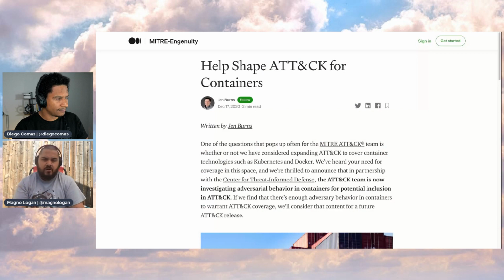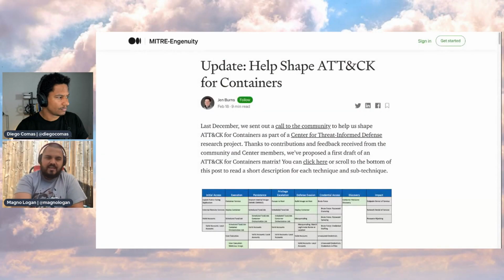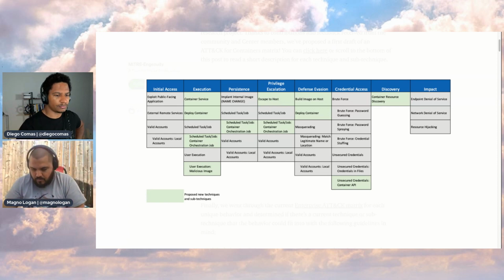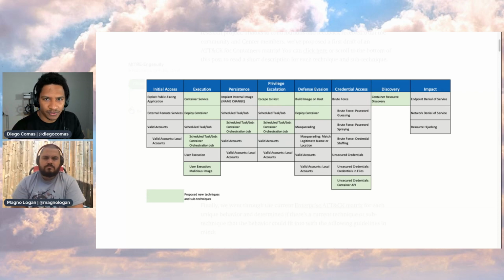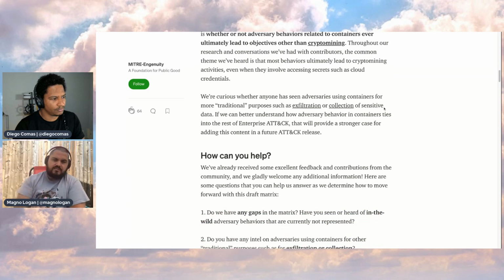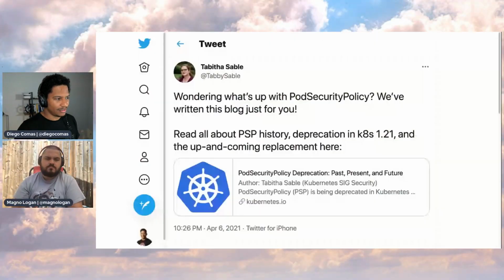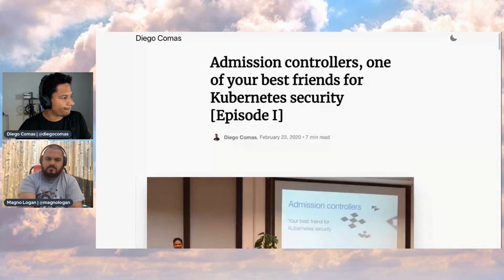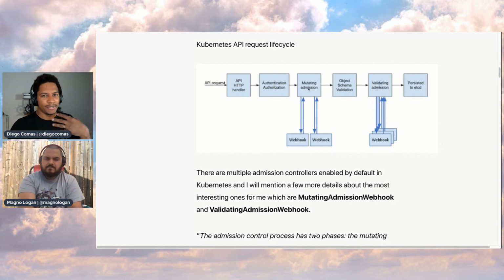Episode 1 - MITRE ATT&CK for Containers + Kubernetes Pod Security Policy deprecation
In this episode you will learn about the new MITRE ATT&CK for Containers (and Kubernetes) and how it can help you to be ready to protect your containerised workloads.
@magnologan has been involved in the development of this new framework and he is going to tell us the details.

We also talk about the Pod Security Policy v1 deprecation and what can you do once Kubernetes does not support that anymore. Spoiler! No need to panic!

0:00 - Intro
0:46 - What is the MITRE ATT&ACK framework
10:38 - Pod Security Policy v1 deprecation